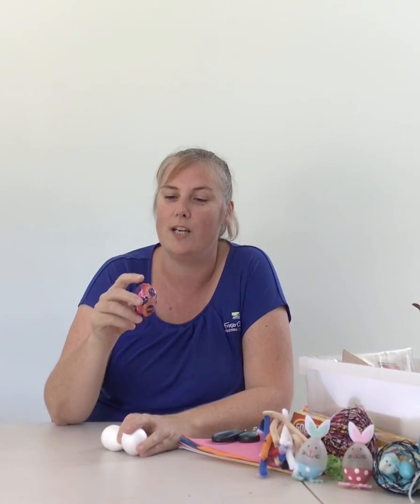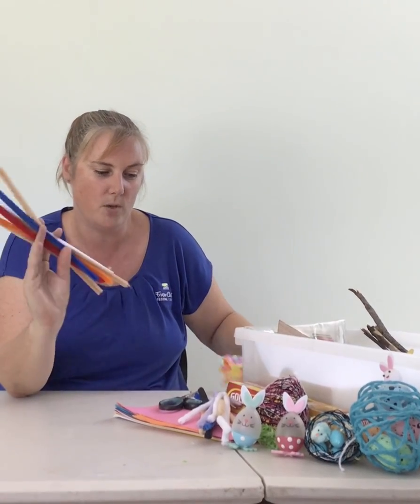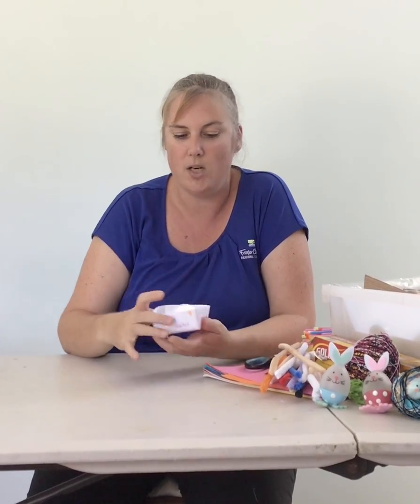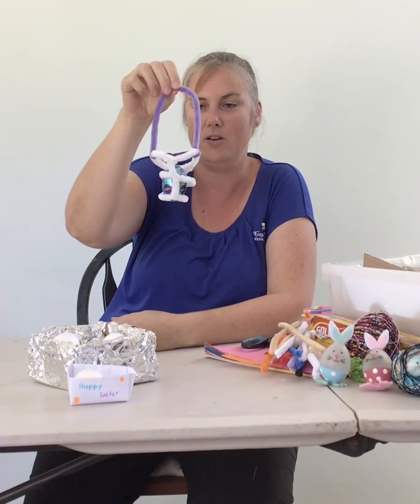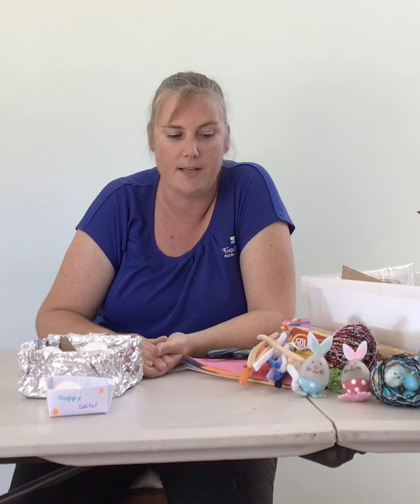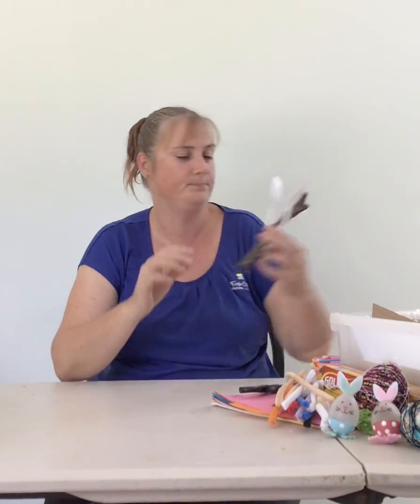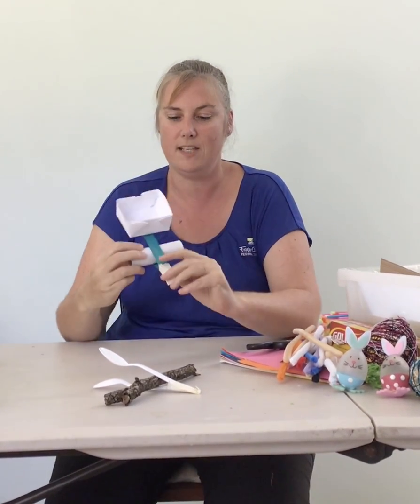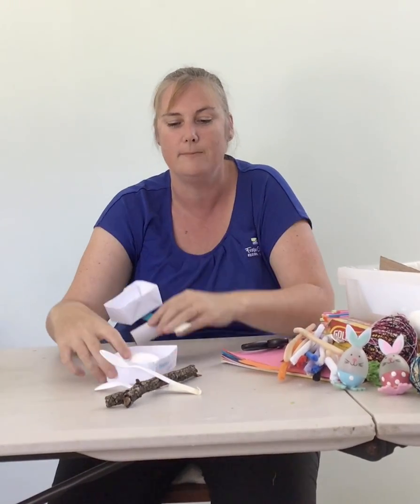STEAM challenge 1 - Easter basket and catapult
Take staff member Karlene's challenge to make an Easter basket without using glue, sticky tape or masking tape and/or make a catapult! Designed for children aged eight and over.